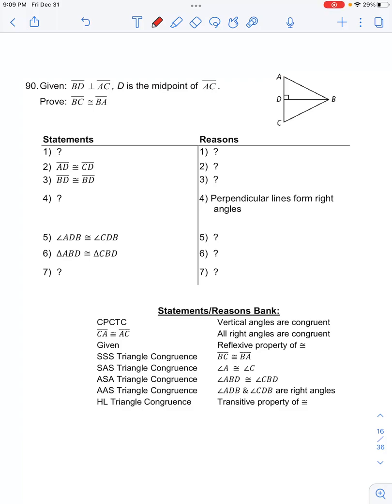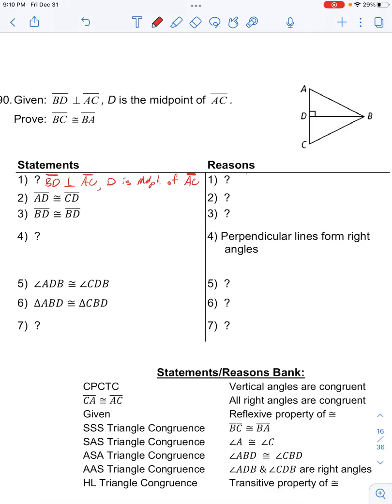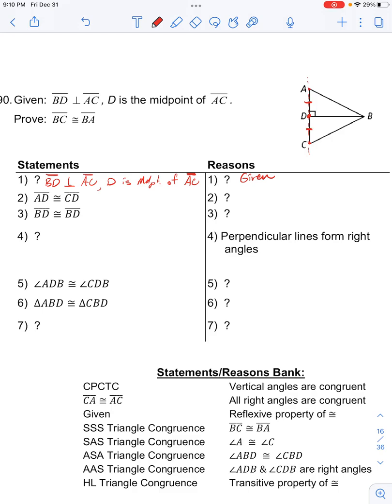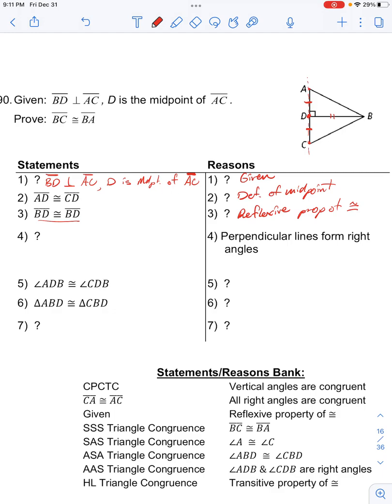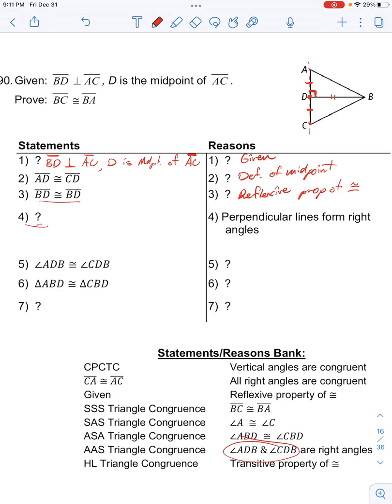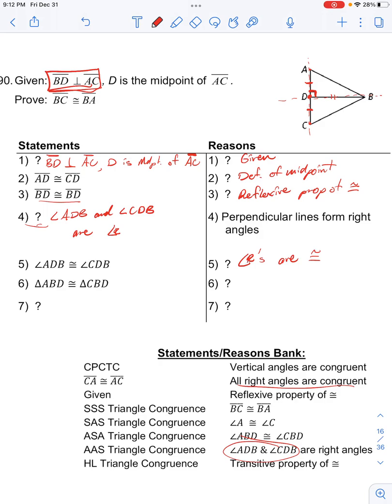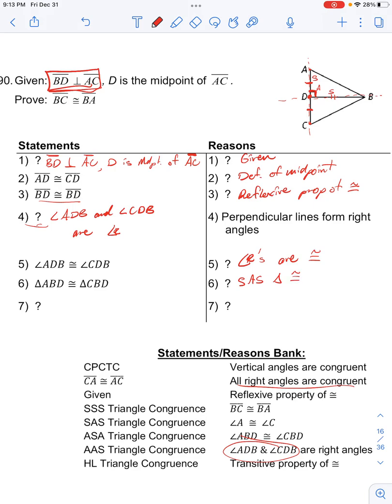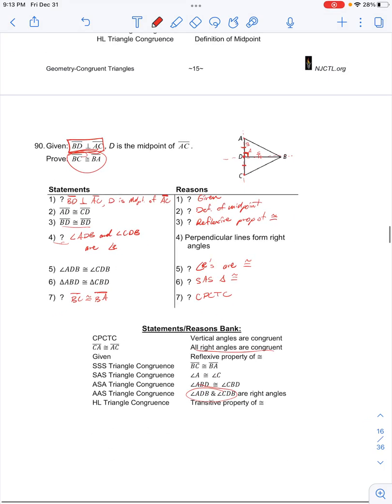geo congruent tri 90